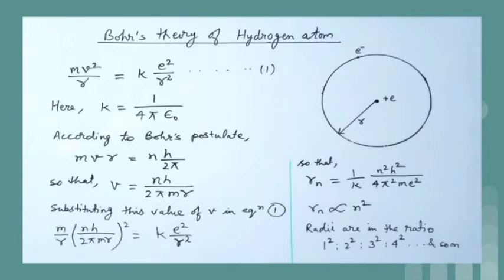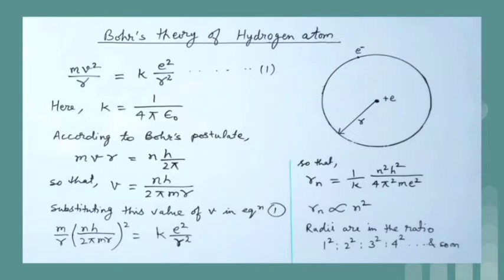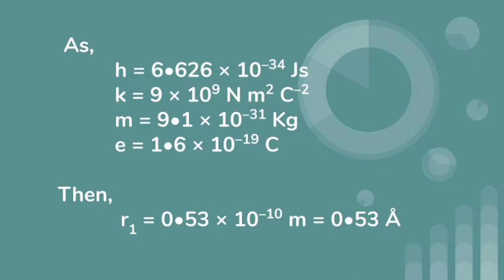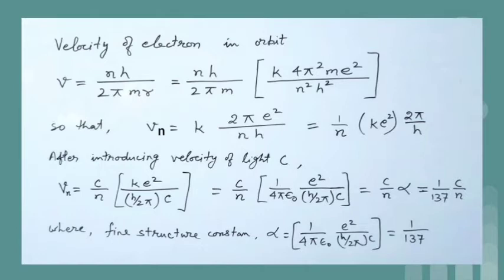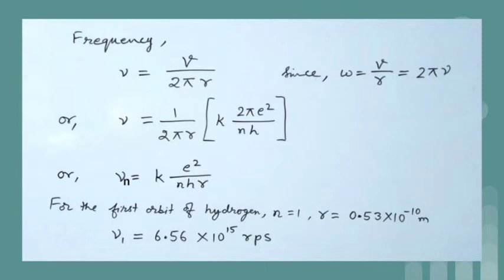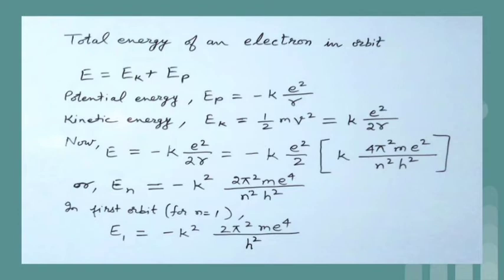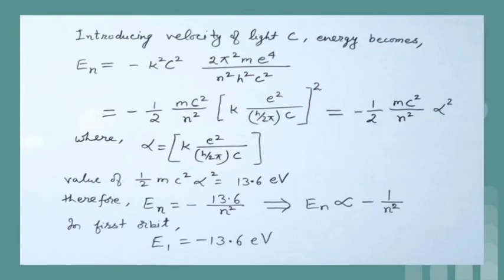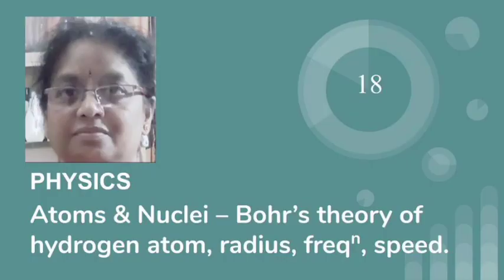Bohr's theory of hydrogen atom by Shubha Prasad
Bohr's theory of hydrogen atom, radius, velocity, frequency, energy of electron in an orbit.